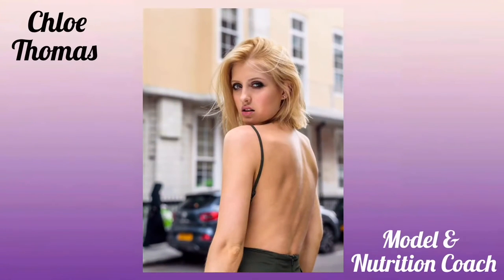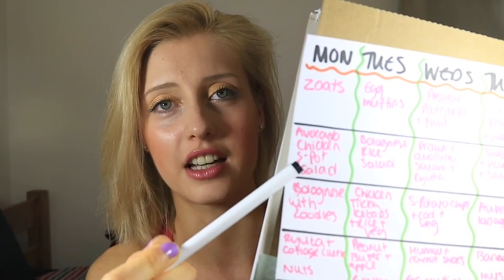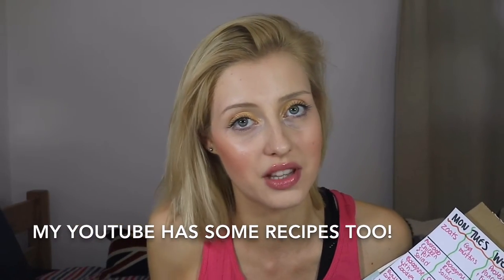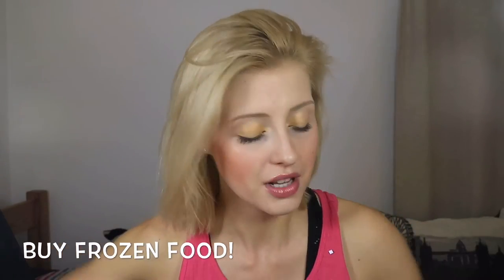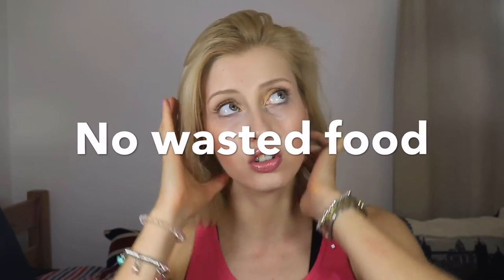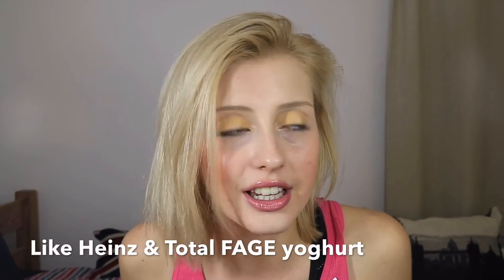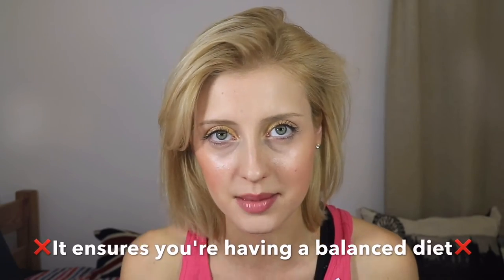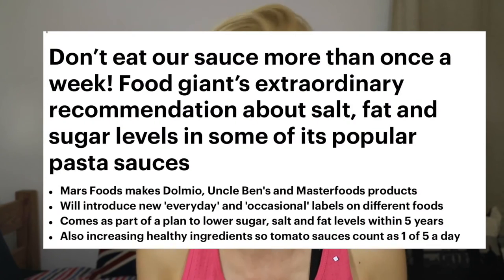HOW TO EAT HEALTHY ON A BUDGET || PART 1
Today i talk to you about how to to eat healthy on a budget, how to meal prep on a budget and some yummy meal ideas that are healthy and cheap. If your busy, a mum, in a relationship, a workaholic - whatever - this will suit anyone!
I want people to know that eating healthy isn't boring and it's not expensive.

Part 2 is out soon - what do i keep in my kitchen, my cheap healthy go to foods, what i buy on a budget as a model on a fitness journey and what i make/recipes with these foods.

Enjoy! Have a great week guys,
Chloe xox

Sex Whales – @SexWhalesOfficial, @sex_whales, Jo Cohen- soundcloud- jocohenmusic